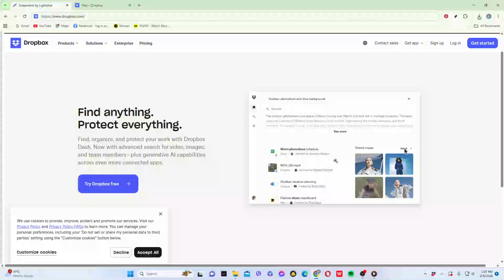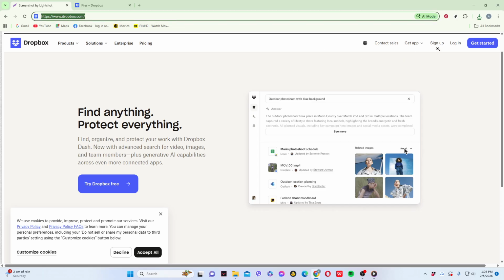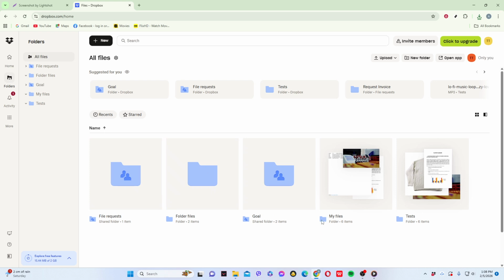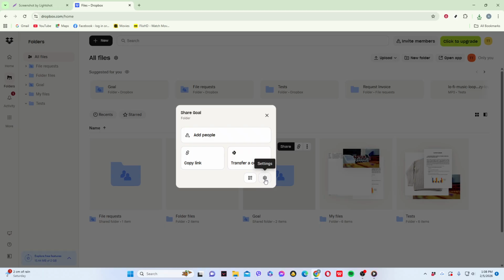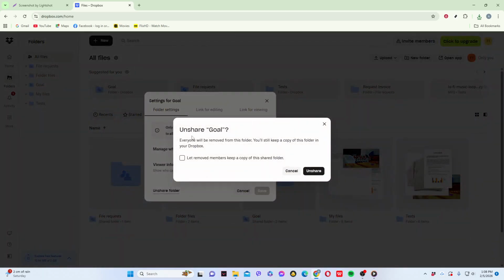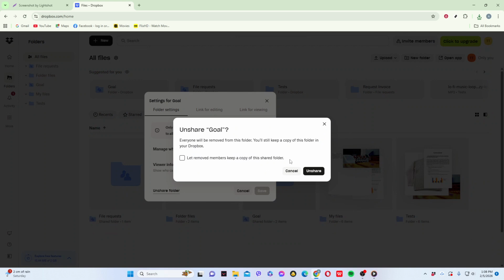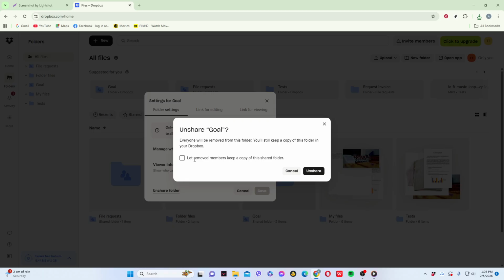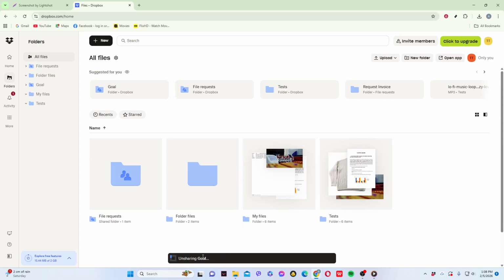How to Stop Sharing Folder on Dropbox 2026 (Step by Step)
In this professional tutorial, we guide you through the process of stopping folder sharing on Dropbox. Whether you've shared a folder by mistake or simply want to manage access, this video covers all the essential steps using the Dropbox interface, ensuring you maintain control of your files.

By watching this video, you'll learn how to revoke access, manage shared links, and ensure your documents are secure. Take the first step towards better file management today! Watch till the end for a comprehensive walkthrough.